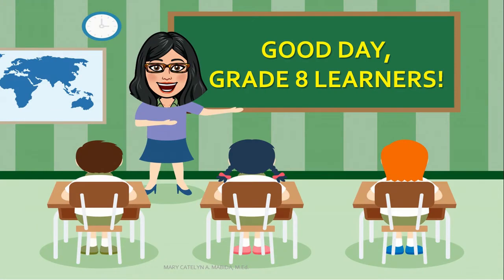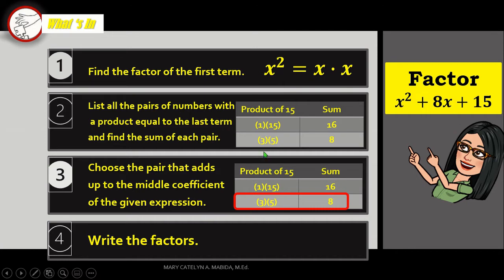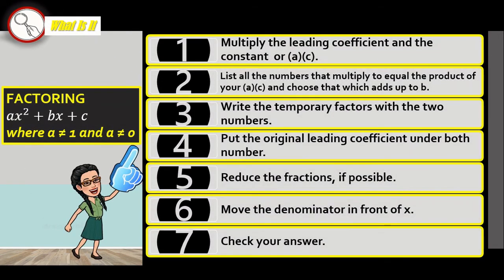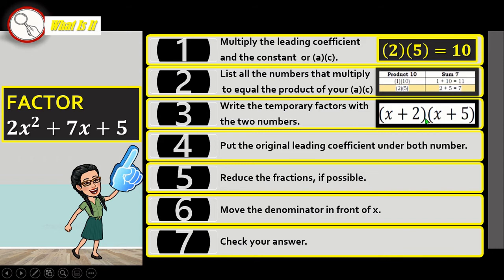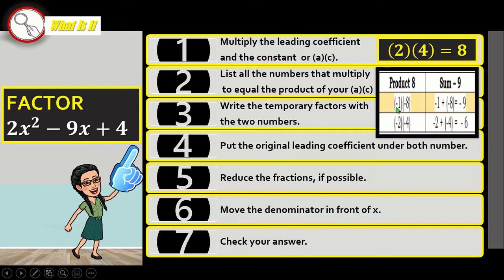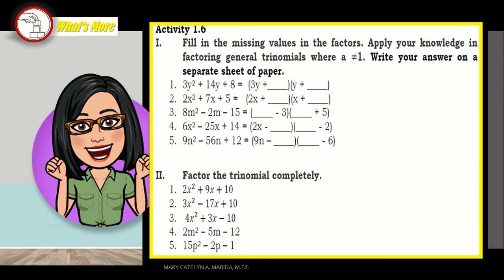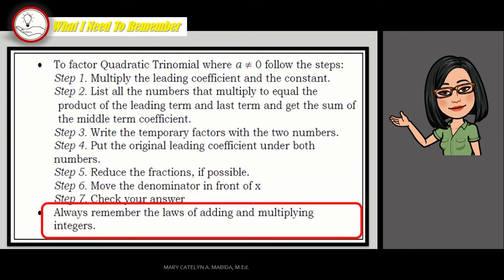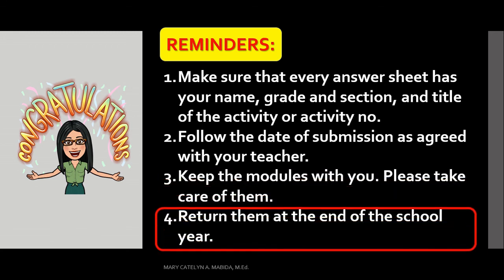QUADRATIC TRINOMIAL WHERE a≠1 || FACTORING POLYNOMIALS ||MATH8 Q1 Wk1 M1 LESSON 6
This video is based on the DepEd Cebu City's Math 8 Quarter 1 Week 1 Module 1 Lesson 2 module. This is talks about Factoring: QUADRATIC TRINOMIAL WHERE a≠1

Credits:

Images:
Icon Utopia
ClipArt Bam
Interest-Led Learning
PNGFuel